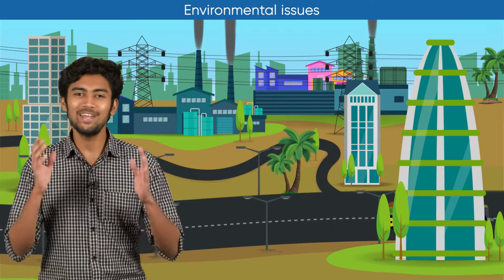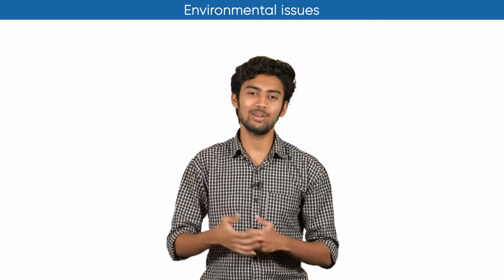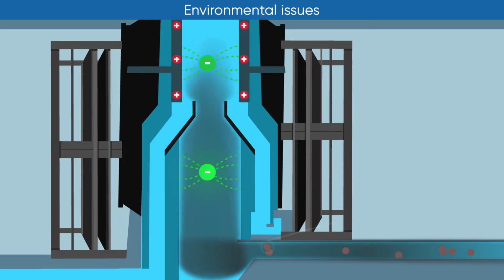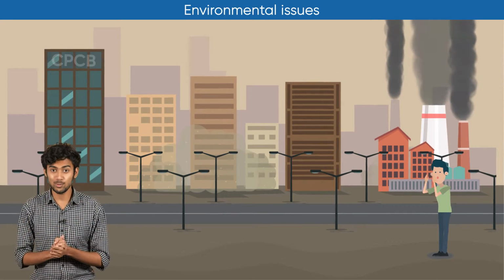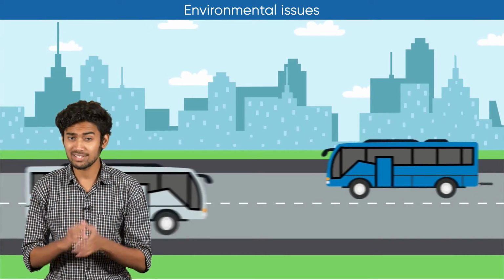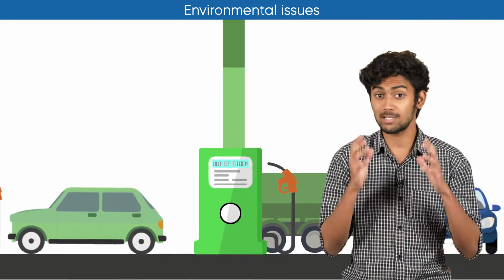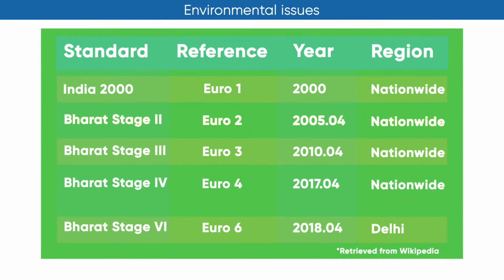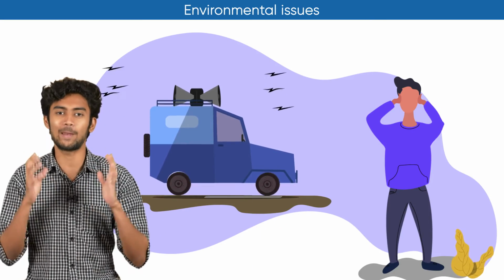11 November 2021